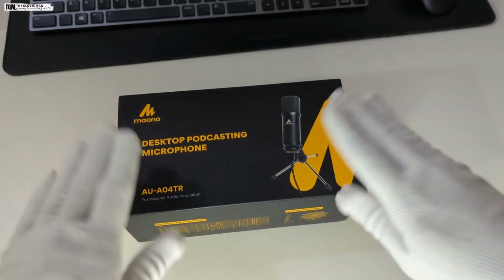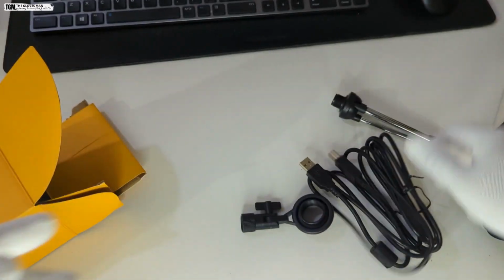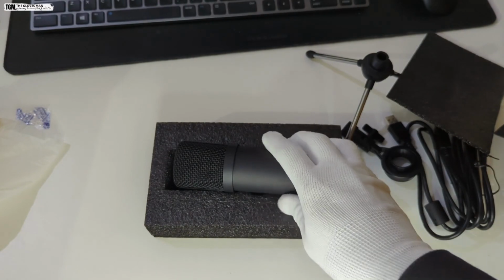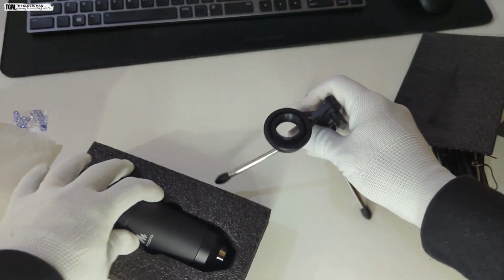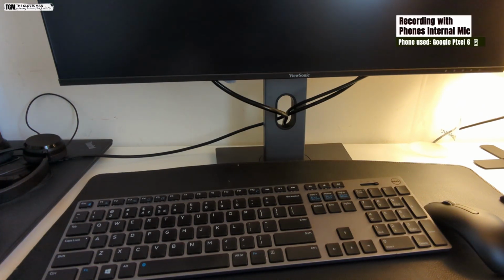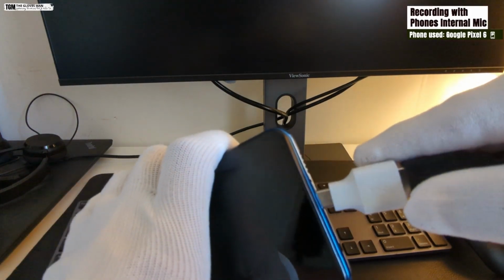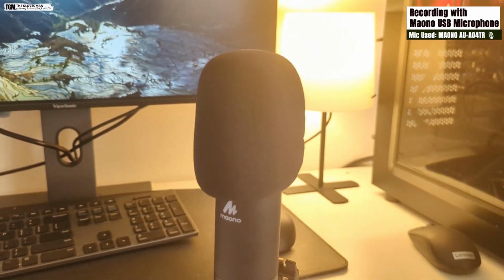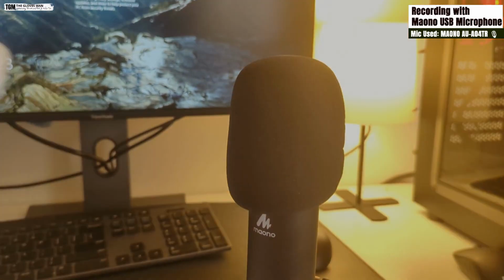MAONO AU-A04TR Usb Condenser Microphone | Unboxing, Setup and Samples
Unboxing, setup and samples of the MAONO AU-A04TR USB. This is a great budget USB microphone for YouTube, Podcasts, Gaming & other audio recording purposes.
In this detailed review, I have also recorded a few samples with it. You'll also get to see how this compares with the phone's inbuilt mic.

Type C OTG Adapter
Pixel 6 on great discount

Chapters
00:00 Introduction
00:31 Unboxing & Setup
2:53 Sample audio using the Phone's Internal Mic
3:24 Connect USB mic to Phone
3:45 Sample audio using MAONO AU-A04TR
5:36 Guitar recording using MAONO AU-A04TR
5:36 Guitar recording using Phone's Internal Mic
5:29 Ending

The unedited samples will help you decide if this is the right USB mic for your need. As a bonus, I have also added a sample acoustic guitar recording with this USB microphone.
The best thing about this product is its compatibility with different devices. It works seamlessly with Desktops, Mobile phones, tablets, and other video-recording devices. In some cases, you might need to use certain adapters to connect to the device of your choice.